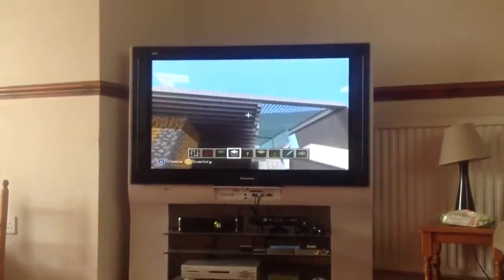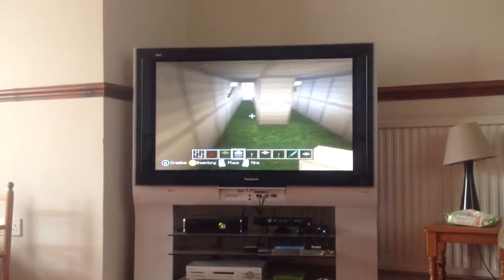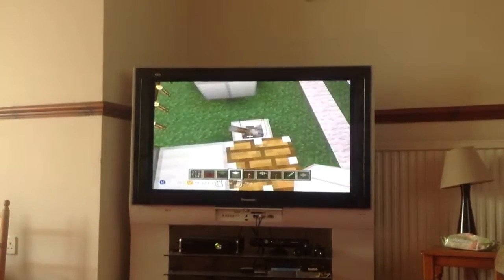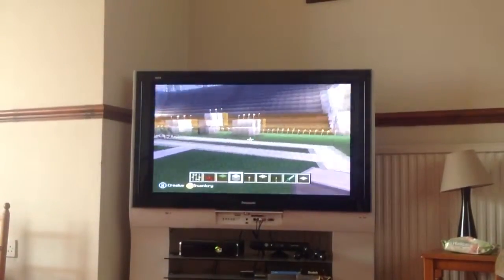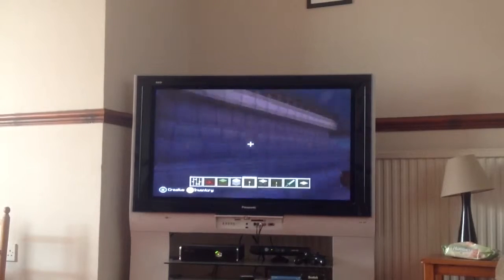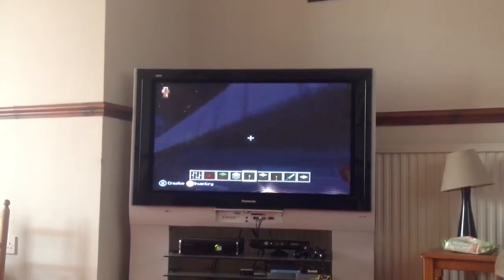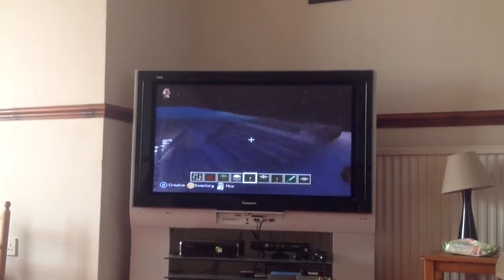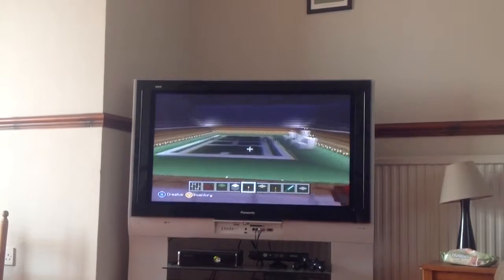Dc Zh centre court Minecraft Xbox 360